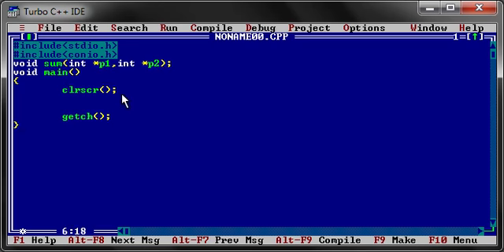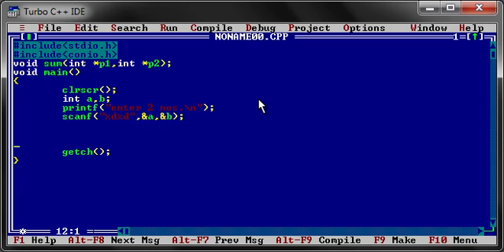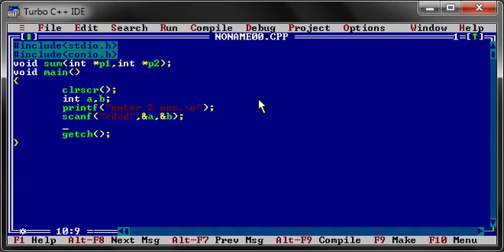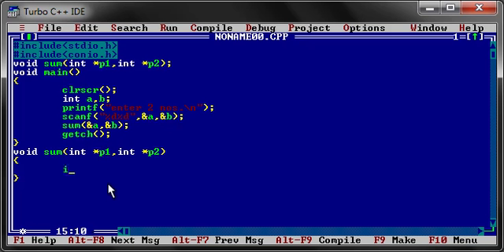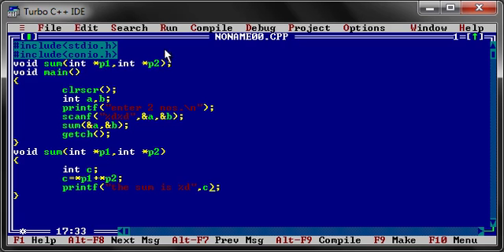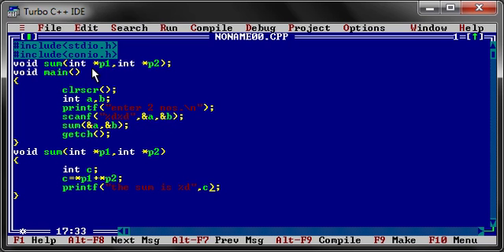31. passing adresses in functions (C programming tutorial part: 31/42)